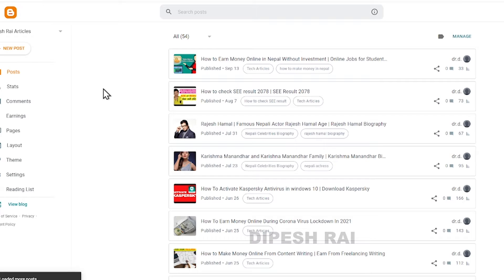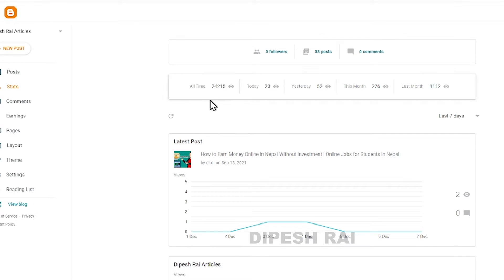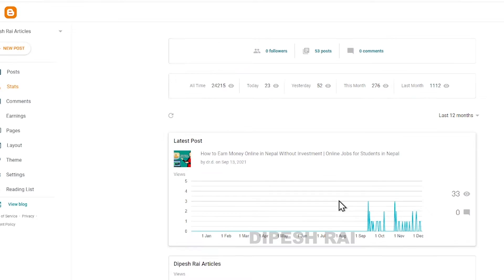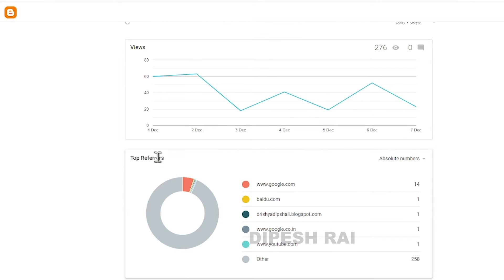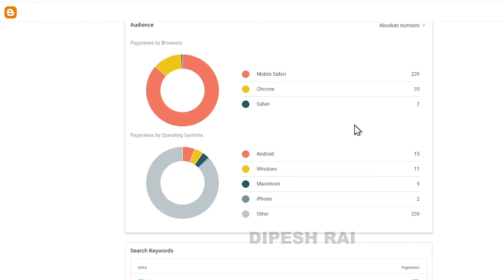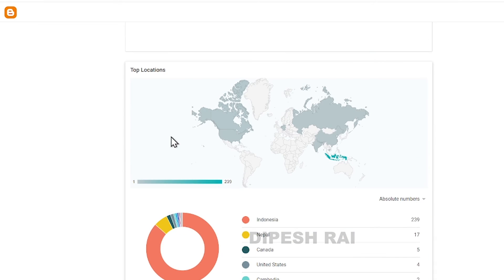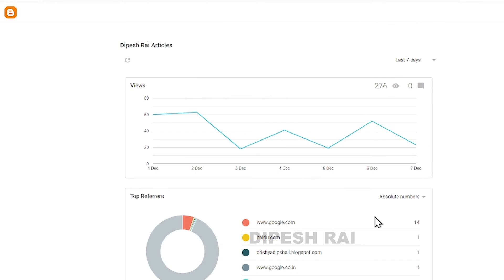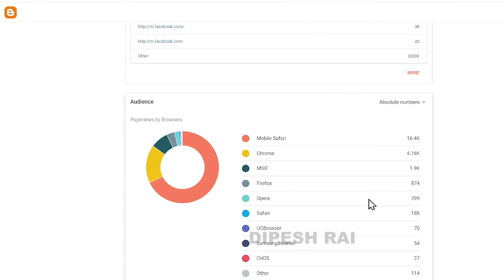How to check Analytics of Your free blogger website in Detail , How to check Stats in Blogger